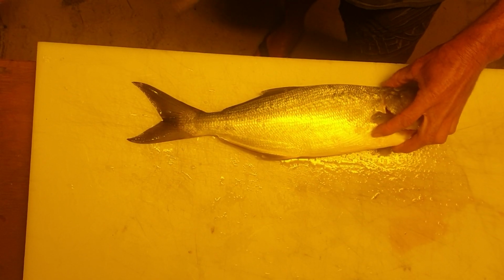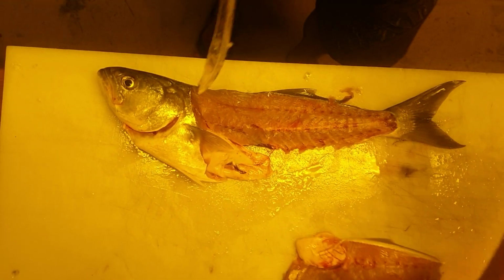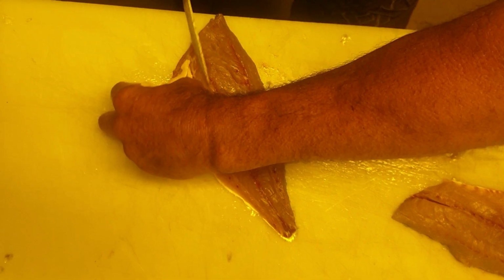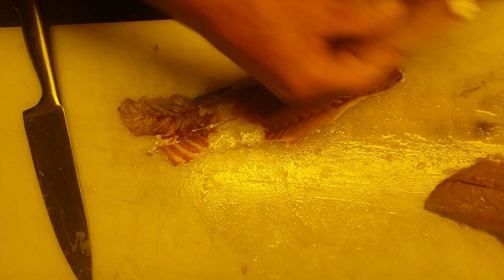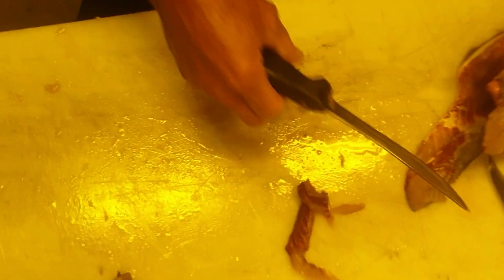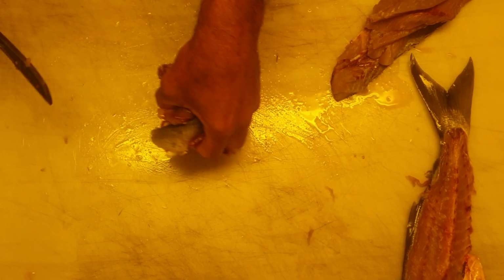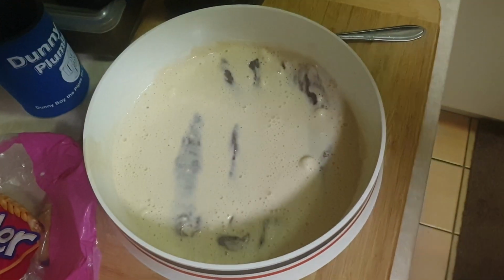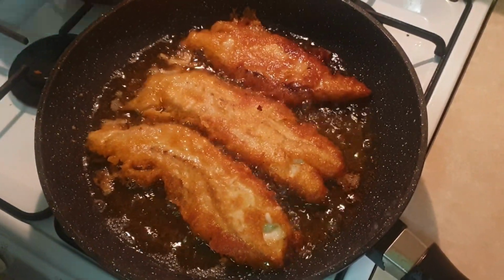Preparing Fresh Caught Tailor on Fraser Island - Best Way To Fillet and Cook? | All About Fraser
It's Tailor Season on Fraser. See Rusty fillet a nice Tailor and cook it beer batter style on Fraser island

Tailor are good eating if you can bleed them immediately and the prepared and cook them fresh.

See Rusty hook a nice Taylor at Ngkala (South) Rocks